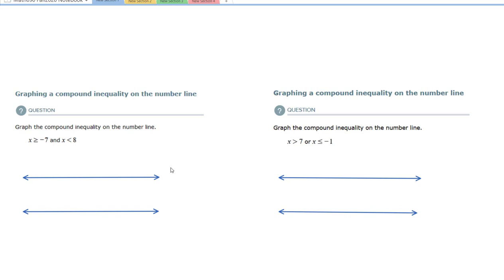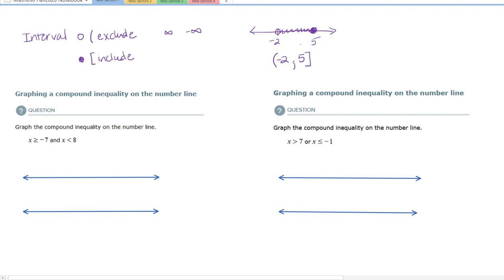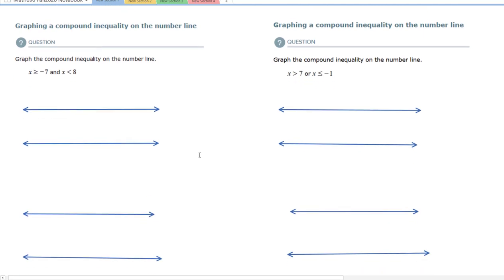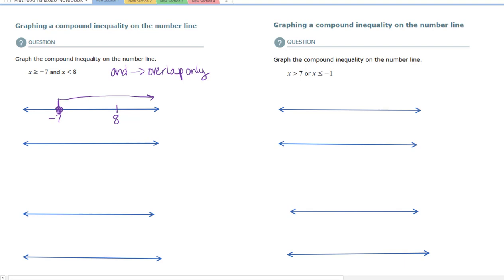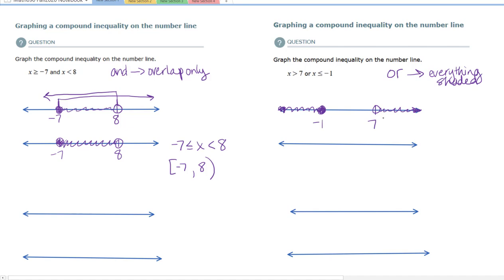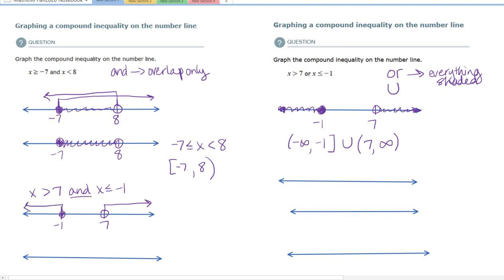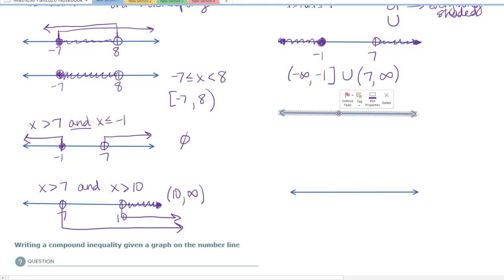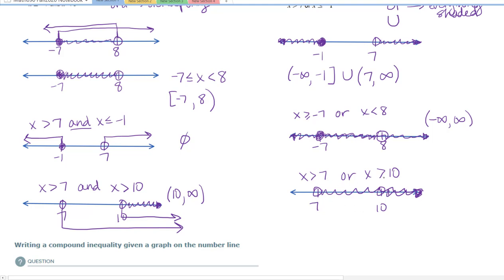Graphing a compound inequality, Interval Notation